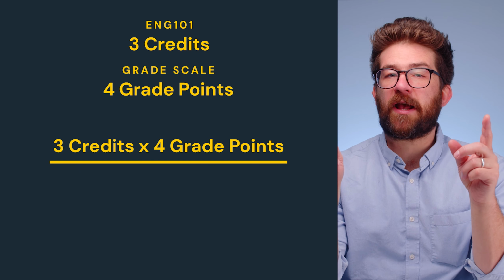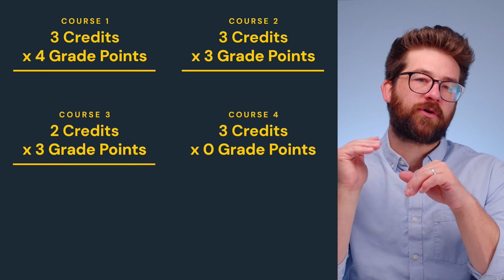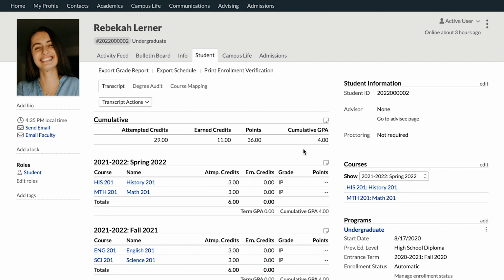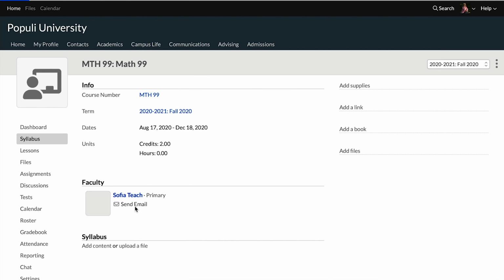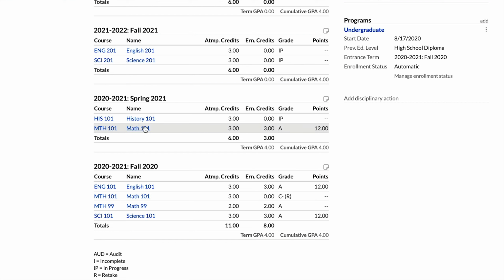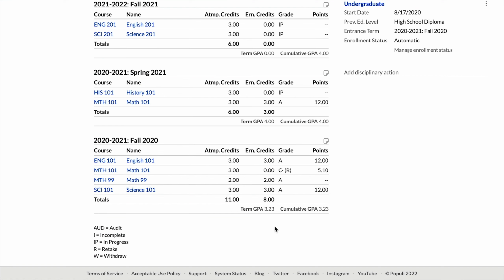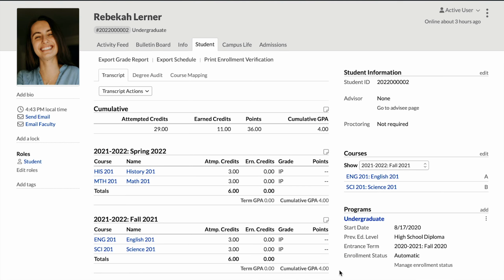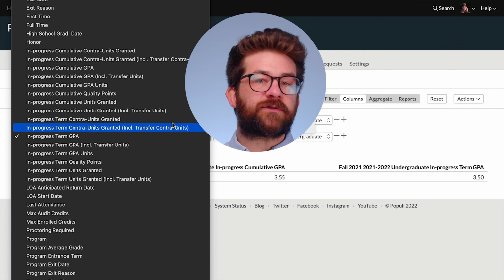GPA Calculation: The Untold Story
▫️ Josh reveals the inner workings of Populi's GPA Calculation. The world may never recover! 🚨⬇️ Resources mentioned in video ⬇️🚨

📄 How Does Populi Calculate GPAs?